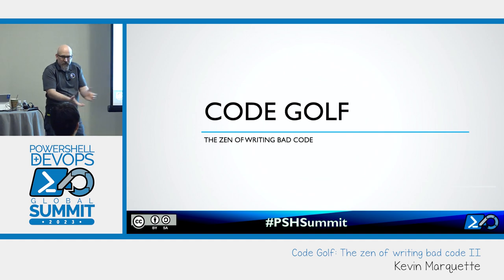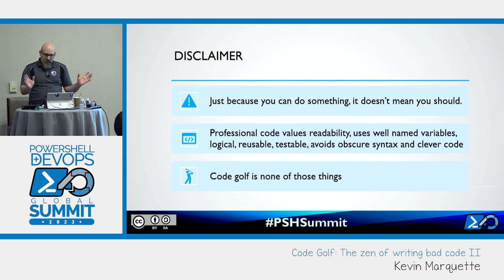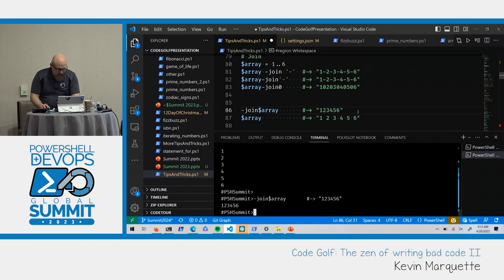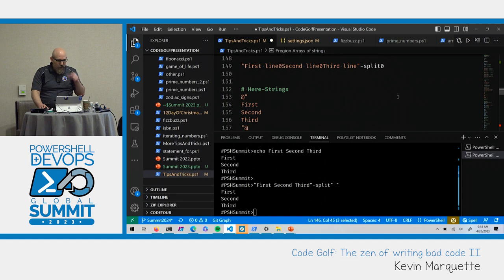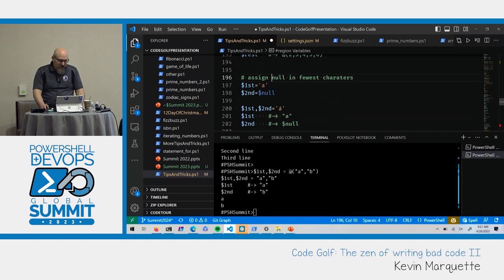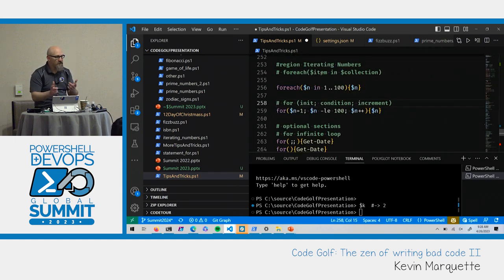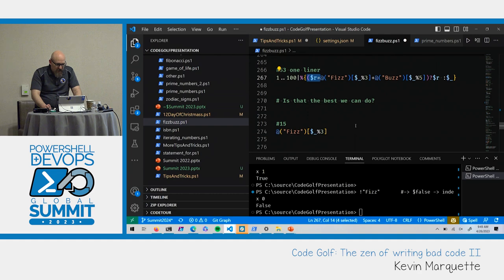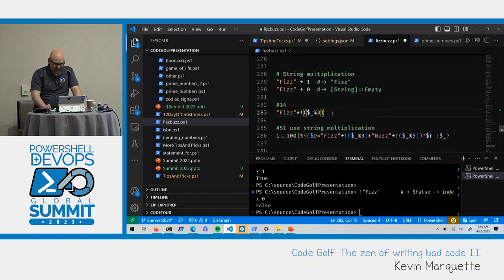Code Golf: The zen of writing bad code II by Kevin Marquette